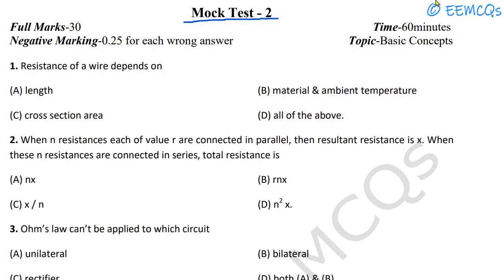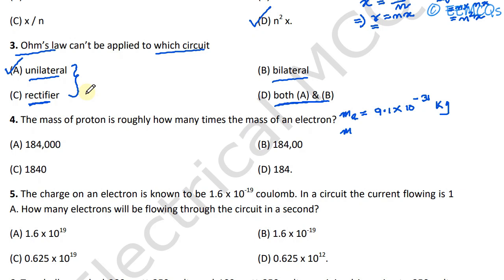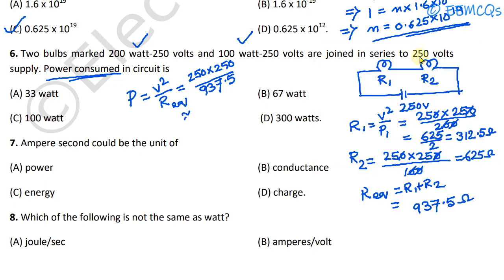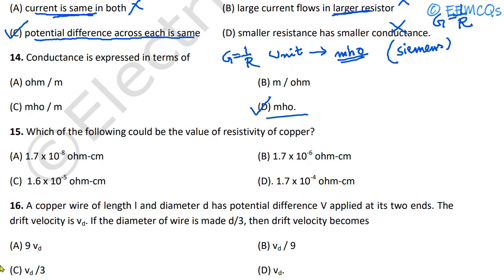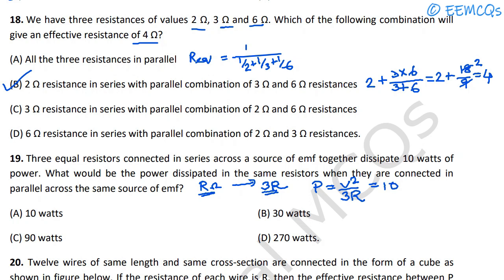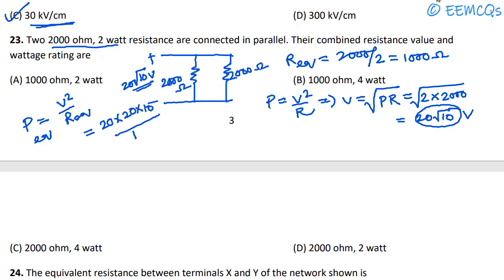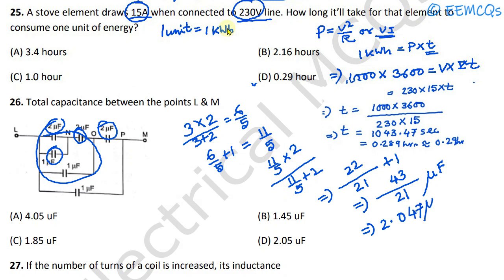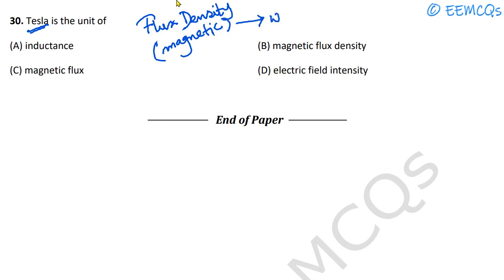Mock Test - 2(ELECTRICAL) with Full Solution (for SSC JE, State PSC AE/JE, RRB JE, etc.)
This is the full video solution of the Mock Test - 2 (Topic:-Basic Concepts) shared on our Facebook page ElectricalMCQs @
This test has been specially designed for AE/JE(Electrical) aspirants of different examinations like SSC JE, State PSC AE/JE, RRB JE, UPSC IES, etc.